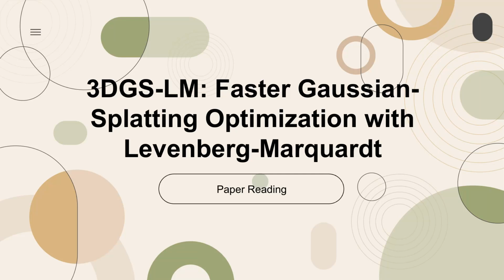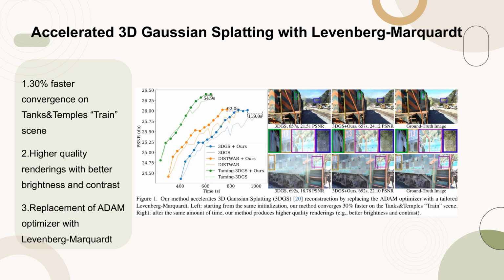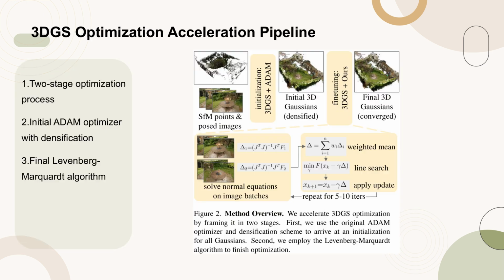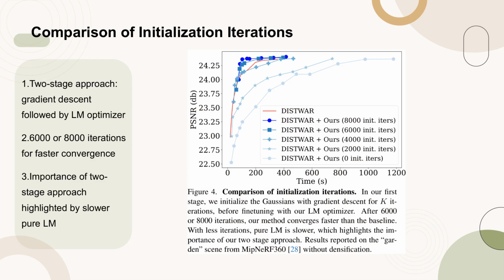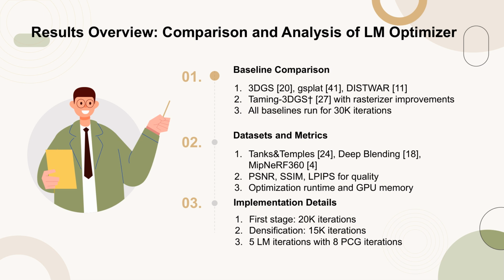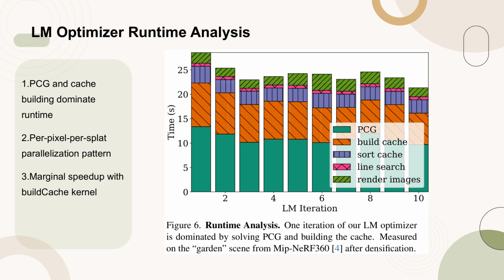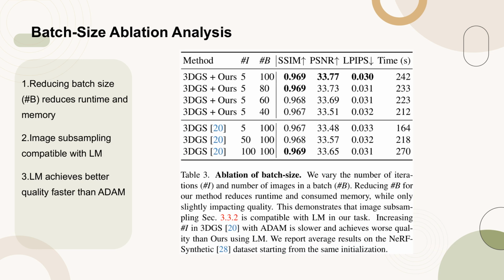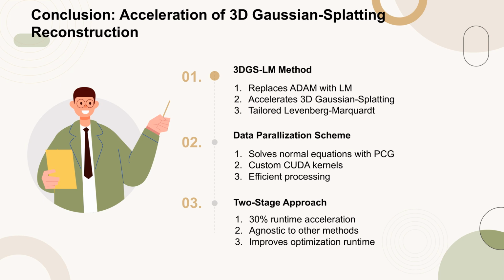3DGS-LM: Faster Gaussian-Splatting Optimization with Levenberg-Marquardt [Indepth Reading]